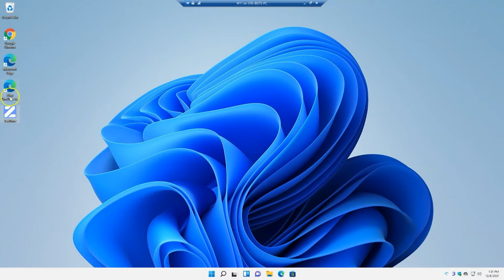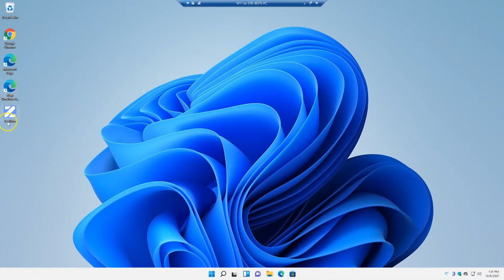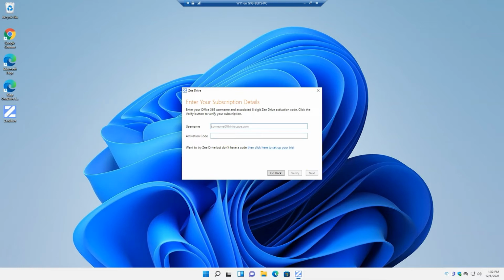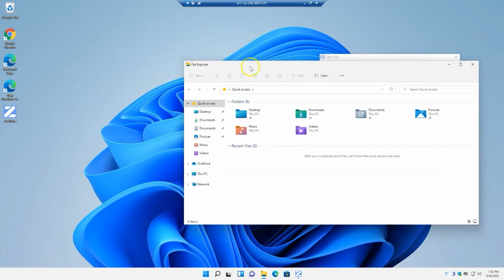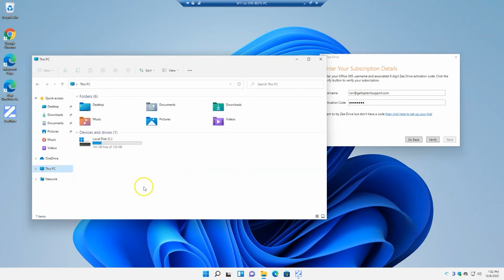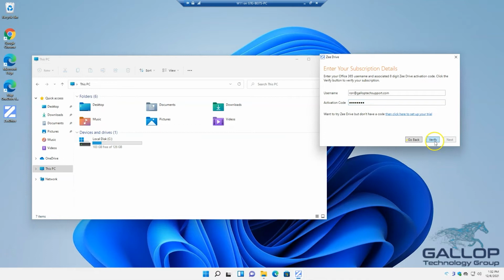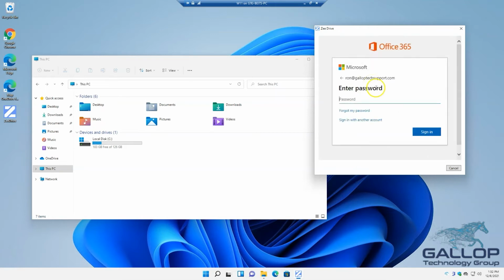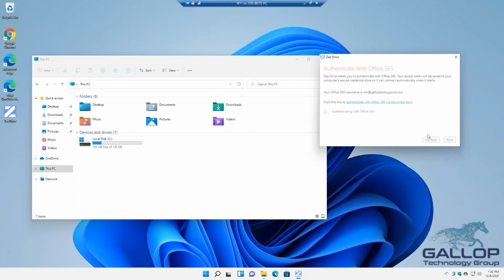How to install Zee Drive End user instructions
Beits Livneh from Gallop Technology Group will demonstrate in this video how to install and configure Zee Drive application for end-users.